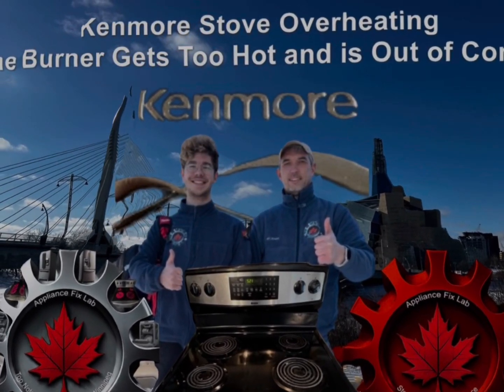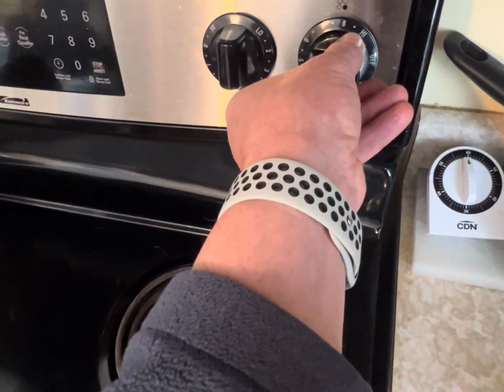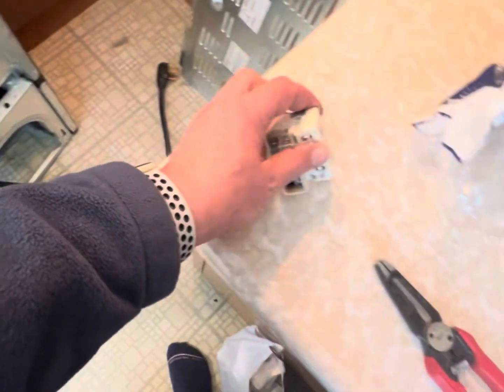Kenmore Stove Overheating The Burner Gets Too Hoot and is Out Control Appliance Fix Lab will Repair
🔧 Kenmore Electric Stove Overheating? Winnipeg Appliance Repair Expert Diagnoses and Fixes the Issue!

Welcome to the Appliance Fix Lab YouTube channel – your go-to source for professional appliance repair insights, real service cases, and helpful tutorials. In this video, our experienced technician Yevhen responds to a service call in St. Andrews, Manitoba, to diagnose and repair a Kenmore electric stove that has a burner overheating issue.

🔍 Problem Summary:
The customer reported that the right front burner of the Kenmore electric stove heats uncontrollably and doesn't respond to temperature adjustments.

🛠️ Kenmore Stove Diagnostic Process:
All burners tested and initially functioned correctly

Issue appears intermittently

Upon inspection, a burn mark was found on one of the infinite switches

The faulty burner switch was replaced professionally

Post-repair testing confirmed full functionality in all modes

🔧 Common Electric Stove Issues We Repair:
Burner overheating

Burner not turning on

Temperature control malfunction

Electric stove not heating evenly

Indicator lights staying on

Faulty infinite switches

Damaged control knobs

Wiring or connection issues

Stove panel not responding

🏠 Appliance Repair Services Available Across Winnipeg & Area:
We provide same-day and scheduled appliance repair services in:

Winnipeg, St. Andrews, West St. Paul, East St. Paul, Selkirk, Oak Bluff, Headingley, La Salle, Lorette, Ile des Chênes, Fort Richmond, Waverley Heights, St. Vital, River Heights, St. James, Bridgwater, Whyte Ridge, and more.

🔧 Appliances We Service:
Electric stoves and cooktops

Wall ovens and ranges

Dishwashers

Washing machines (front-load and top-load)

Clothes dryers (vented and electric)

Refrigerators and freezers

Microwaves

All major household appliances

⚙️ Brands We Work With:
Kenmore, Samsung, Whirlpool, LG, Frigidaire, GE, Maytag, Electrolux, Bosch, Amana, KitchenAid, Hotpoint, Haier, Moffat...

✅ Why Homeowners in Winnipeg Trust Appliance Fix Lab:
Technicians with years of hands-on experience

Accurate diagnostics based on real service cases

Fast, safe, and reliable repairs

Transparent service and professional results

Local appliance repair company with a strong reputation

Stay up to date with our latest content, including:

Real appliance repair case studies

Home appliance maintenance tips

Troubleshooting advice for all major brands

Behind-the-scenes service calls in Winnipeg

We publish real stories from real homes to help you understand your appliances better and make informed decisions about repairs and maintenance.